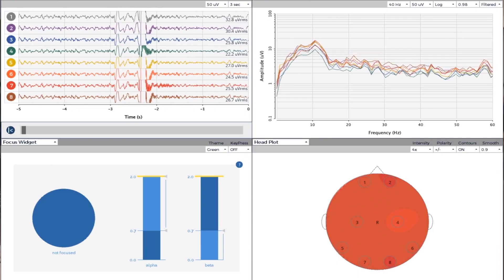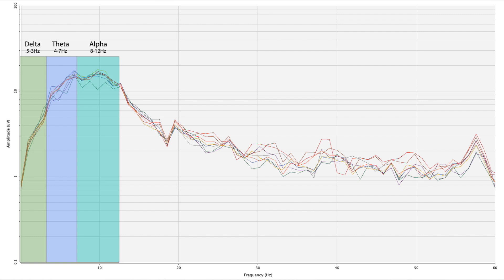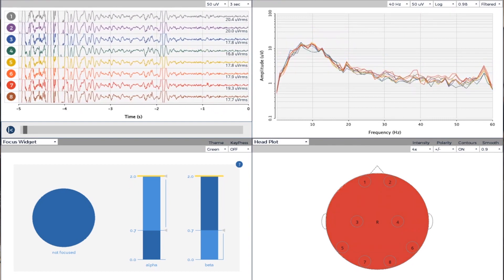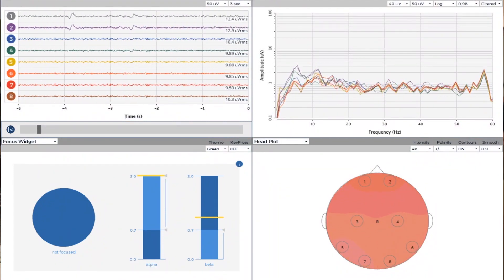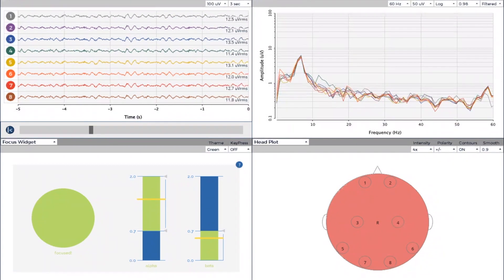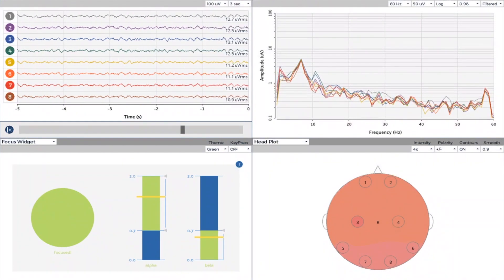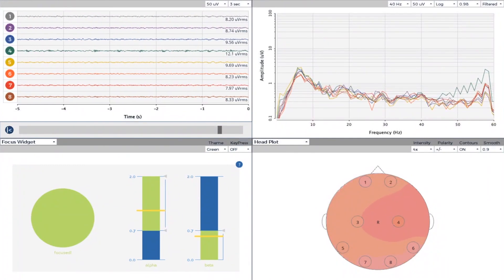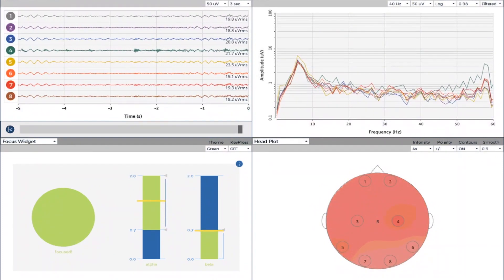Watch EEG Brainwave Activity of an Adult with ADD Listening to REI Drumming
In this video, I share real-time EEG brainwave activity of an REI client: an adult male with ADD. I show you how his brain entrains to an alpha state of consciousness and then becomes focused. I also show how his brain is exercised by REI drumming rhythms as part of the progressive stimulation aspect of the REI Custom Program